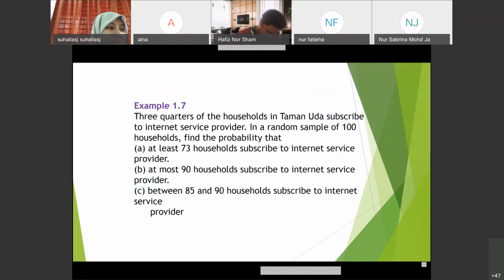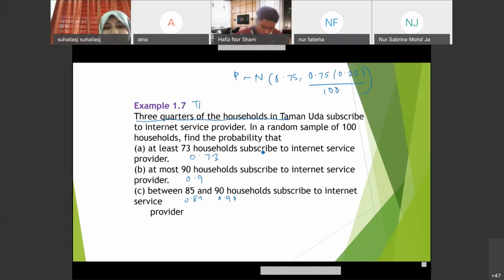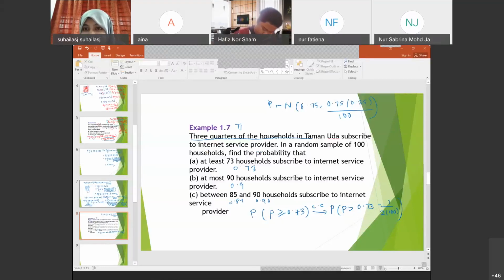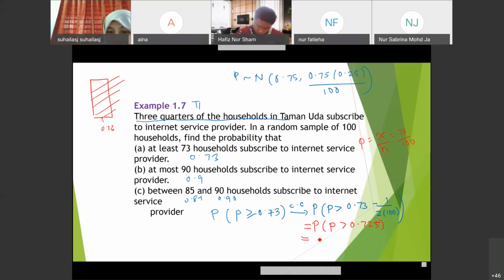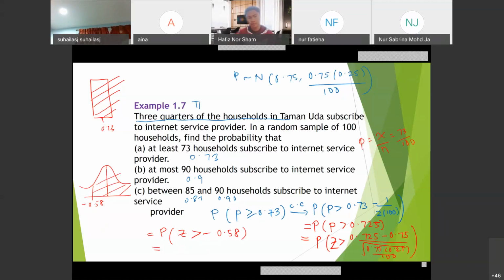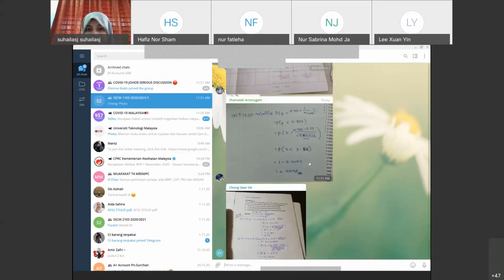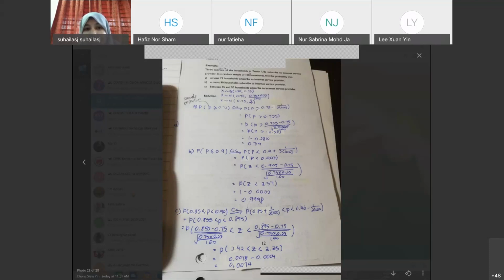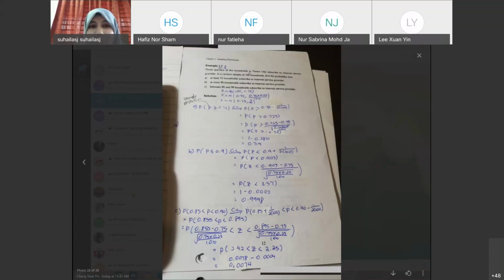ONLINE CLASS SSCM 1103 2 NOV 2020 PART 2: EXAMPLE ON SAMPLING DISTRIBUTION FOR A SINGLE PROPORTION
Example and discussion on sampling distribution of a single proportion.